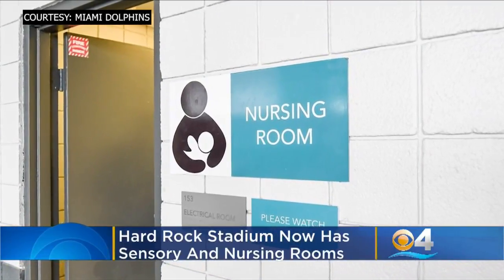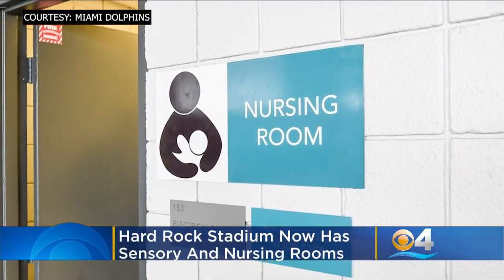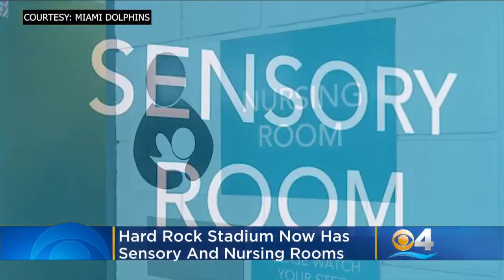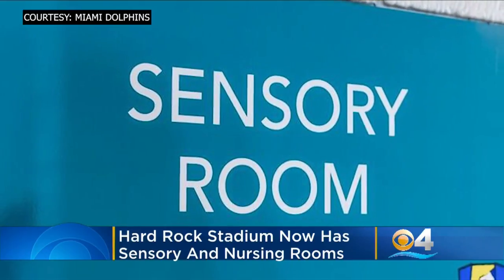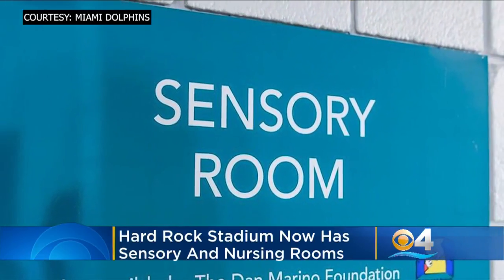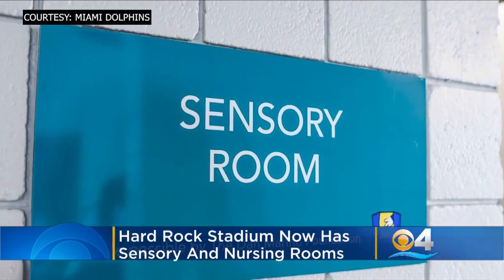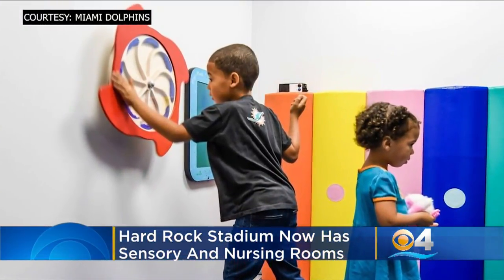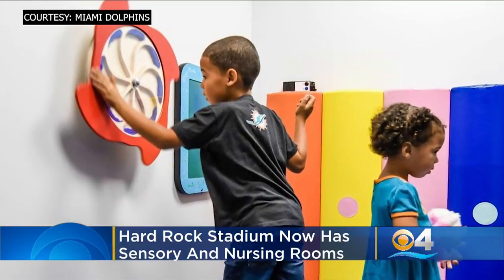Hard Rock Stadium Creates Sensory and Nursing Rooms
There’s some new seating at Hard Rock Stadium but they aren’t for everyone! The Miami Dolphins and Hard Rock Stadium have created new Sensory and Nursing Rooms. Matt Yurus reports.